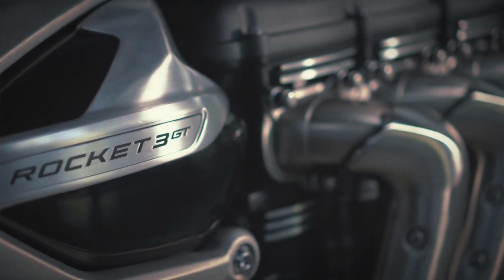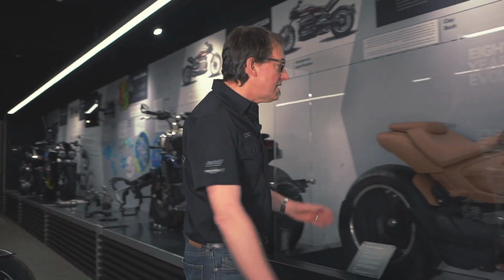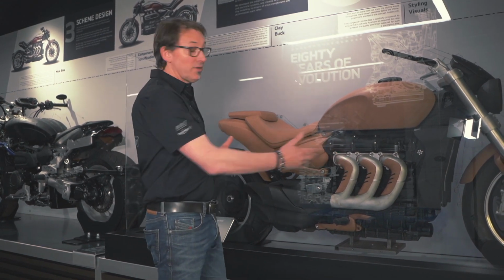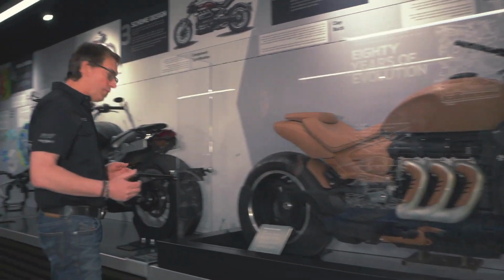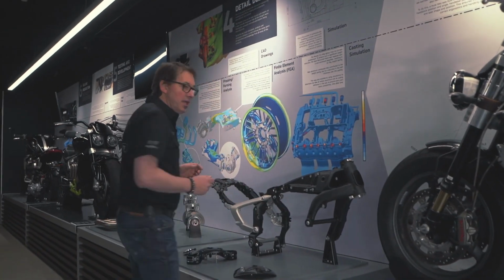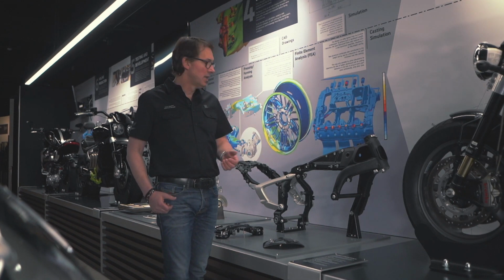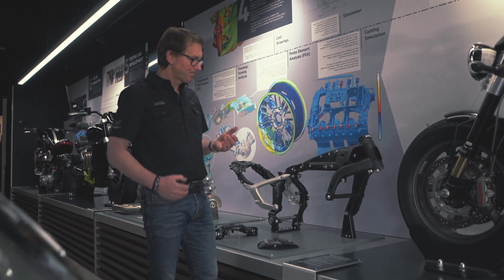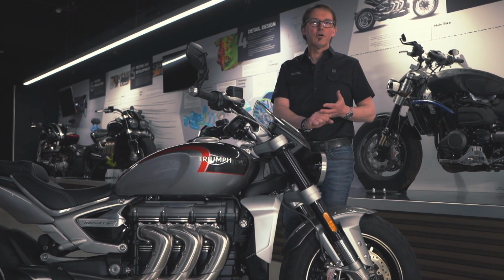Triumph Factory Stories - Rocket 3 Chassis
In the second part of our series, Chief Engineer Stuart Wood gives you an exclusive insight into the development process behind the Rocket 3 handling set-up at the Triumph Factory Visitor Experience.